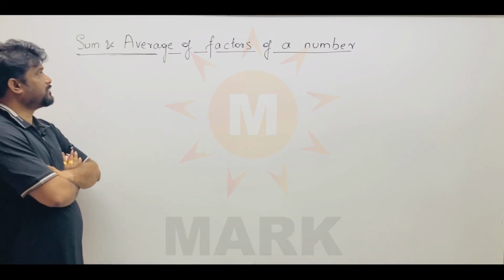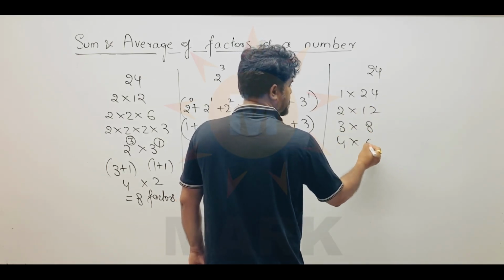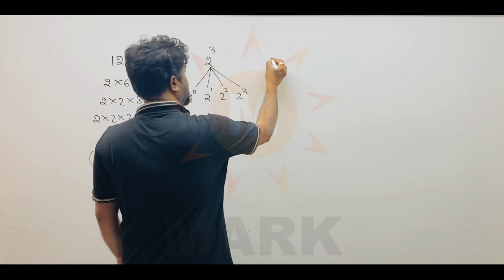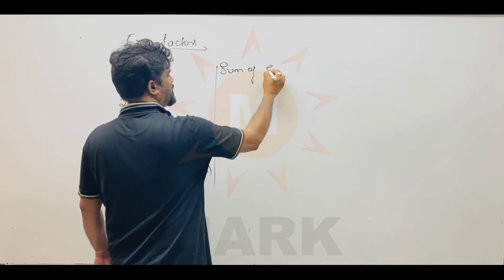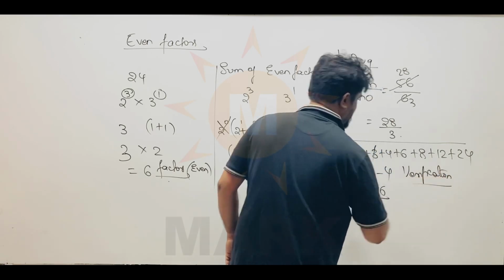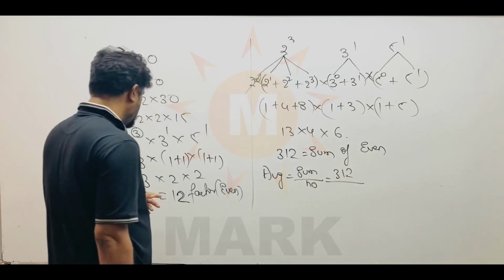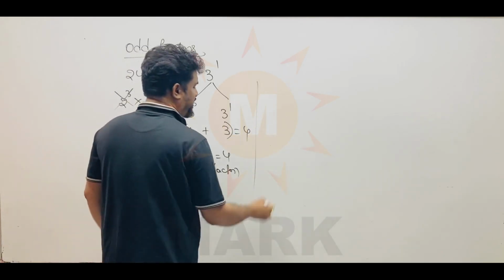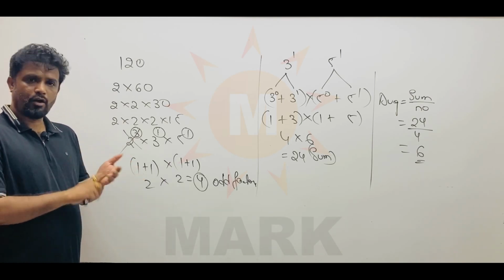Sum & average of Total, Even & Odd factors of a number (concepts & Tricks) by Dheeraj sir